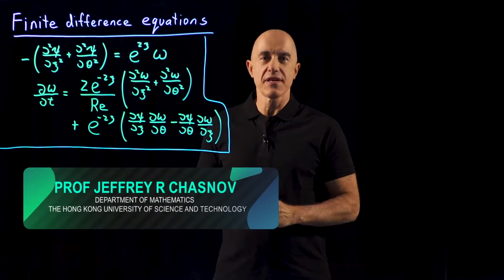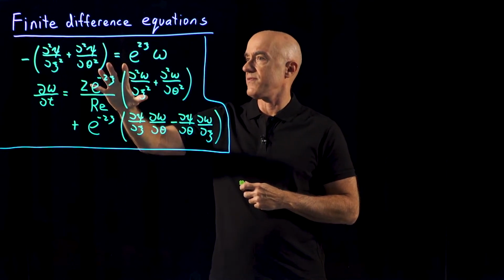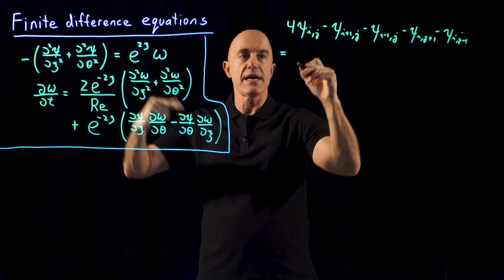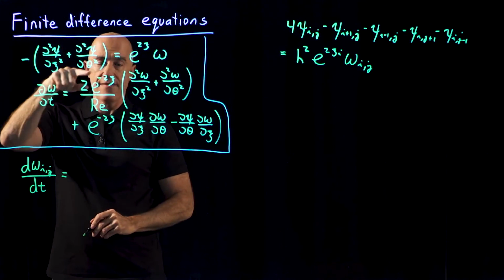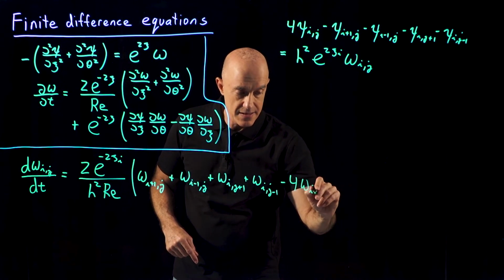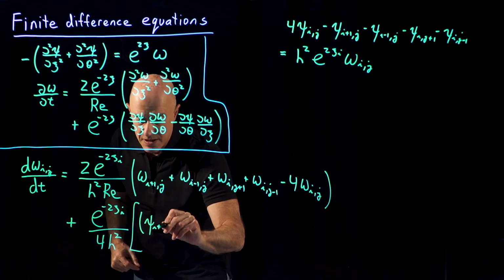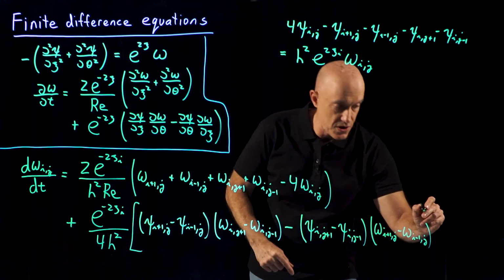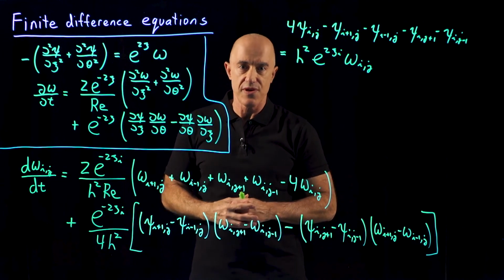Finite Difference Equations | Lecture 17 | Flow Around a Cylinder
Derivation of the finite difference equations for the unsteady flow.